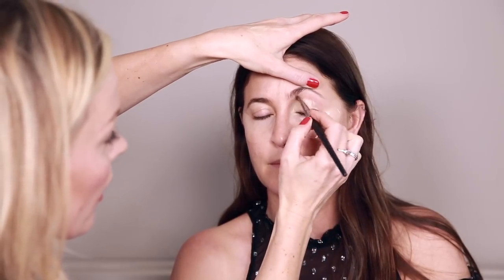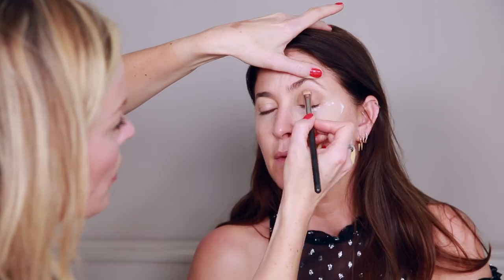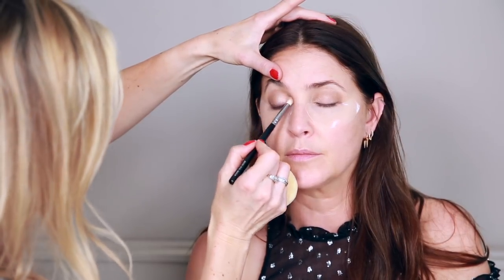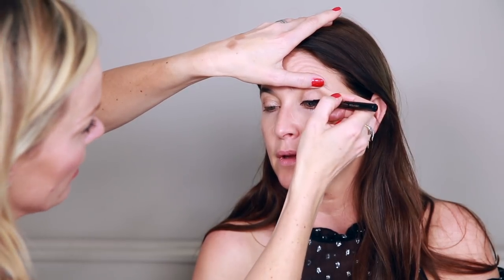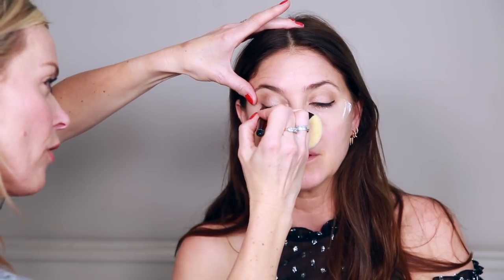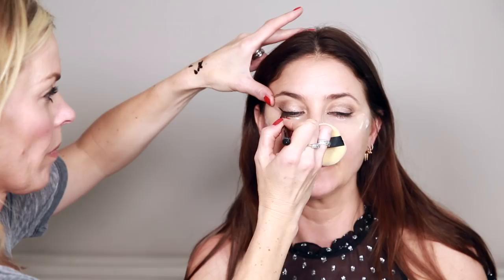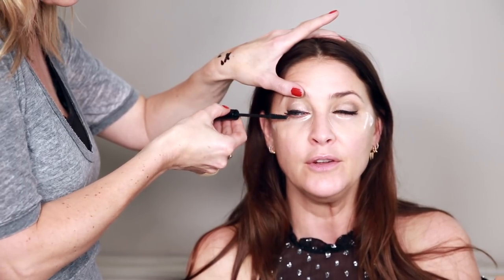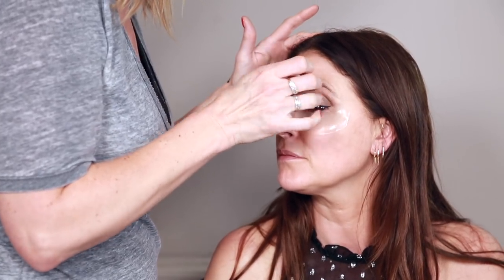Red Carpet Ready With Lisa Snowdon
Ever wondered what goes on behind the scenes before a Red Carpet event? Watch me as I get Lisa Snowdon Red Carpet Ready. We chat through the do's and don'ts and offer handy tips on how to give make up longevity. As always, I love to know what you think and appreciate the comments and feedback. Look forward to chatting to you below.

Lisa is a model and a TV presenter, to find out more about Lisa and to read her amazing beauty blog, You Glow Girl,

Too Faced Natural Eye Neutral Eye Shadow Palette, shades used, Cashmere Bunny, Sexpresso and Heaven